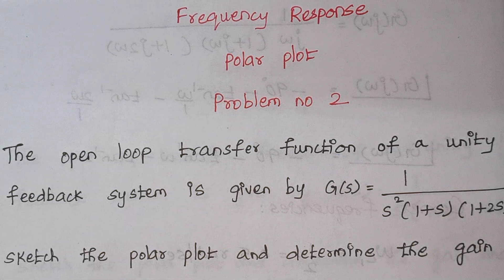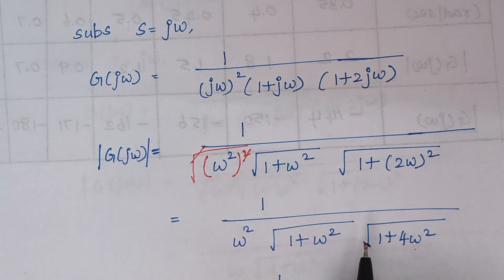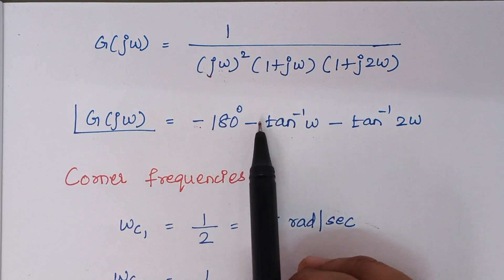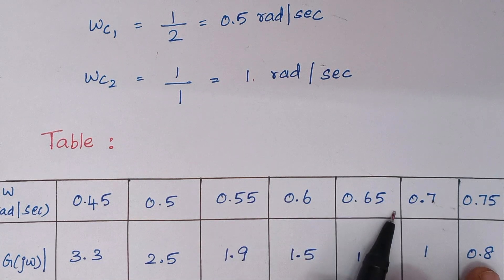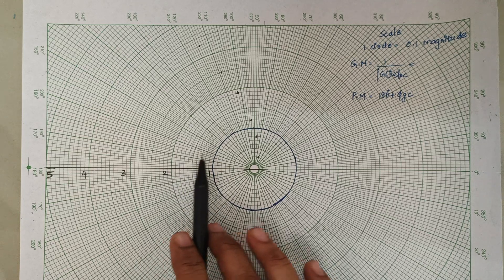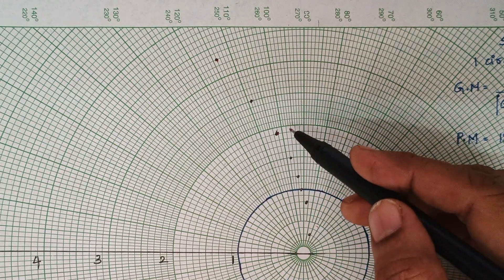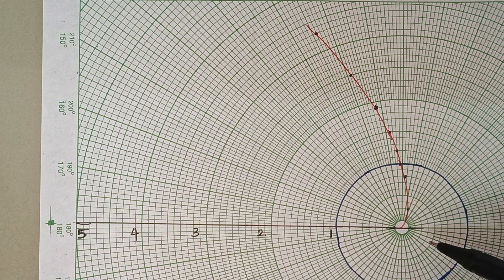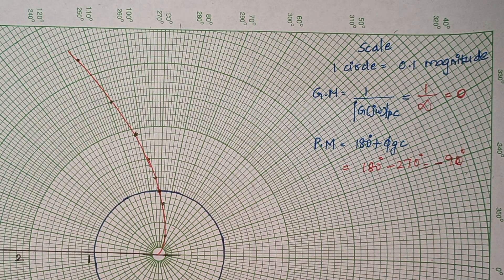Polar plot (Problem no 2)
The open loop transfer function of a unity feedback system is given by
G(S) =               1
            S^2 (1+S)(1+2S)